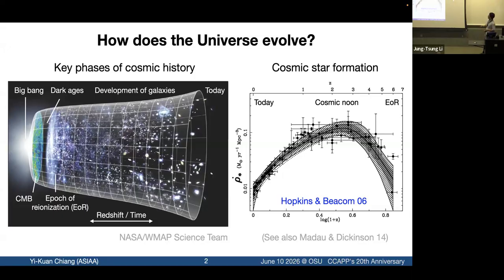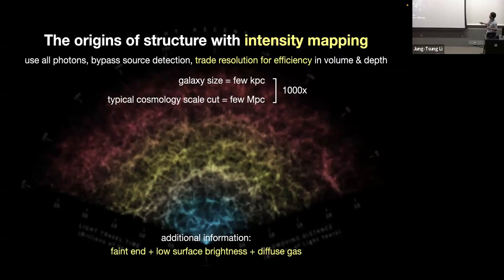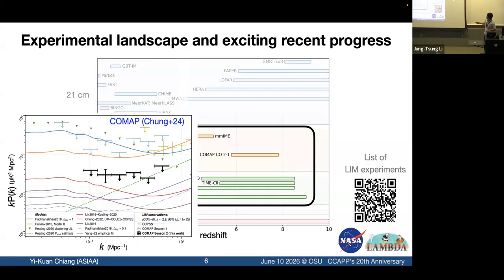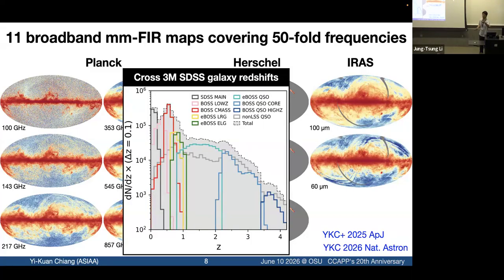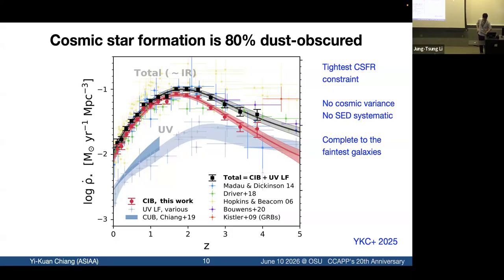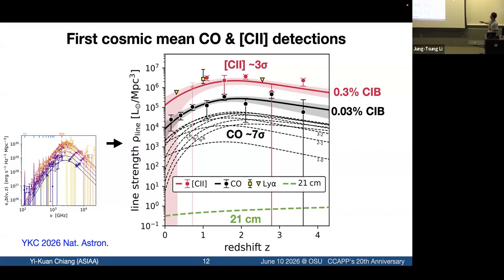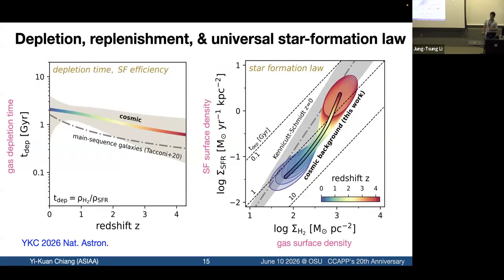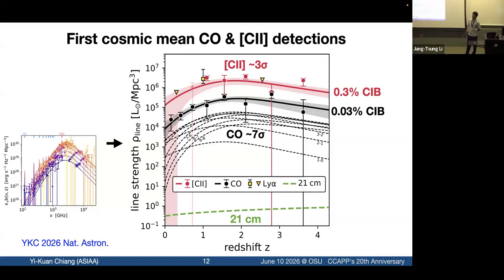First Detection of the Cosmic CO and [CII] Backgrounds, Yi-Kuan Chiang